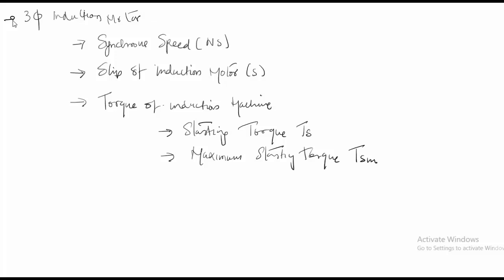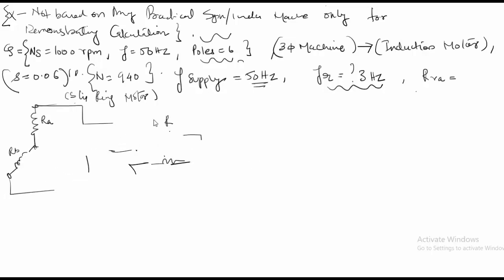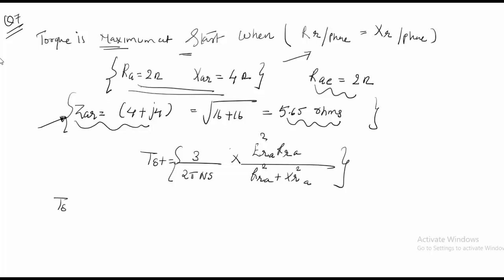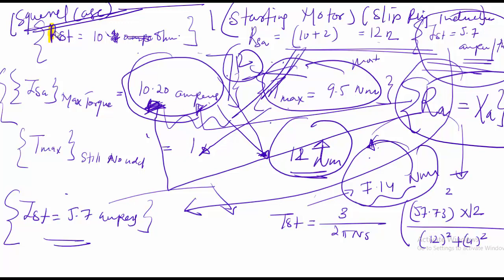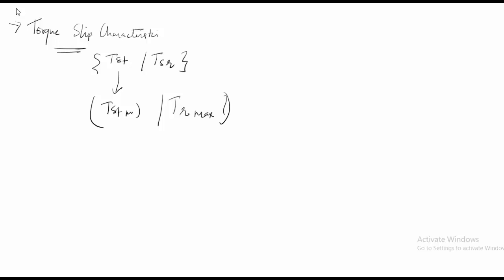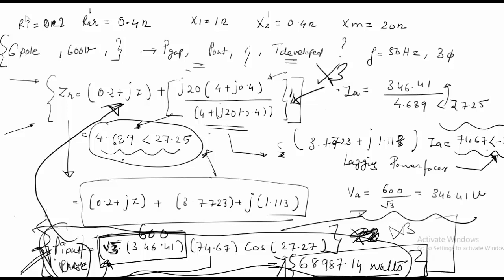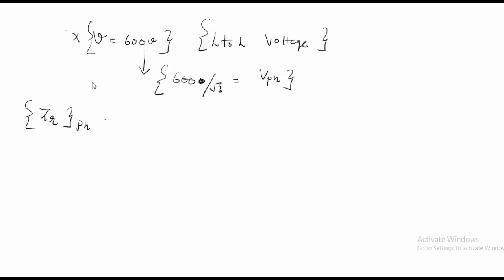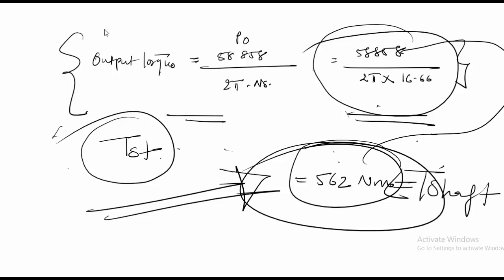Induction Motor Solved Problems Examples , Torque , Starting Torque , Power Developed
How to Find Slip of Induction Motor?.
How to Find Synchronous Speed of Induction Motor?.
Finding Starting Torque , Maximum Starting Torque , Running Torque ,
Maximum Running Torque
Condition for Maximum Running Torque and Starting Torque?.
Finding Power Developed , Power Generated , Power Across Air Gap , Power Output , Efficiency of Induction Motor Calculation Based on Power Output.